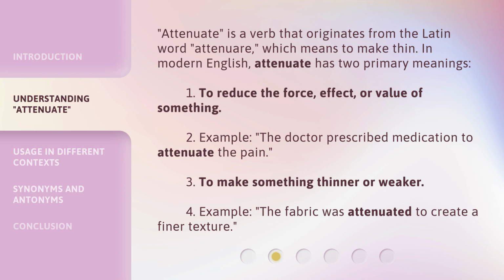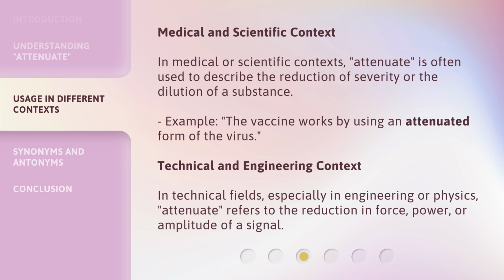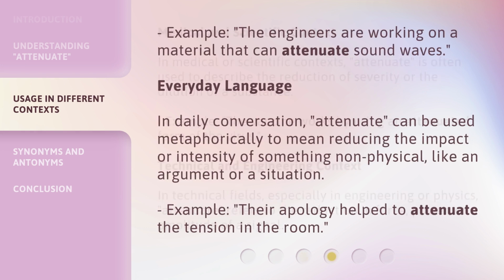Unraveling "Attenuate": Simplifying Complex Words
Unraveling 'Attenuate': Simplifying Complex Words • Discover the meaning and usage of the complex word 'attenuate' in this fun and easy English learning video. Learn how to use it confidently in different contexts and explore its synonyms.

00:00 • Introduction - Unraveling "Attenuate": Simplifying Complex Words
00:30 • Understanding "Attenuate"
01:04 • Usage in Different Contexts
02:04 • Synonyms and Antonyms